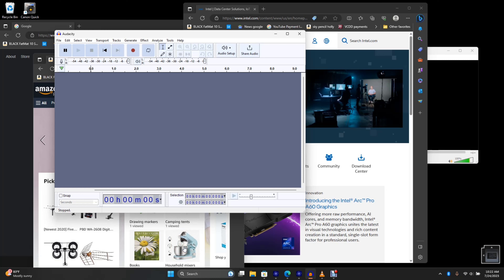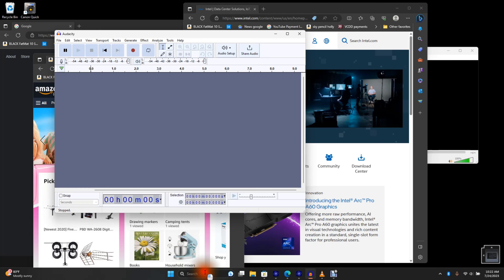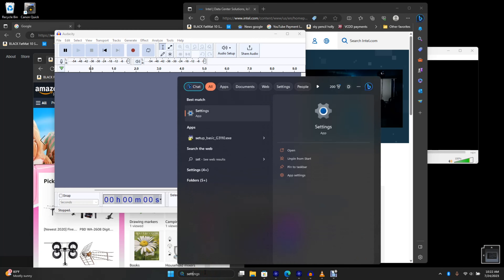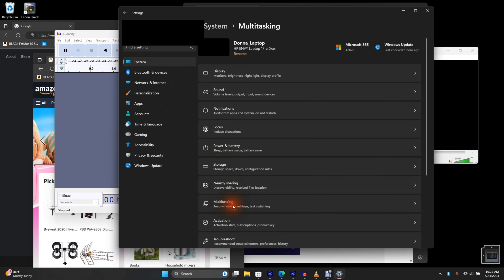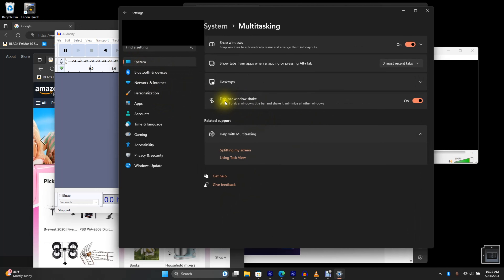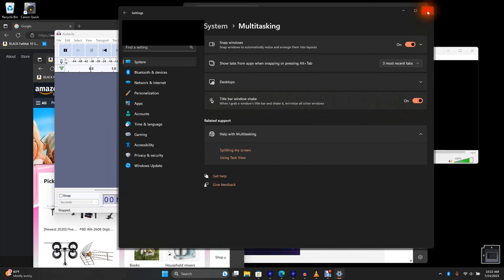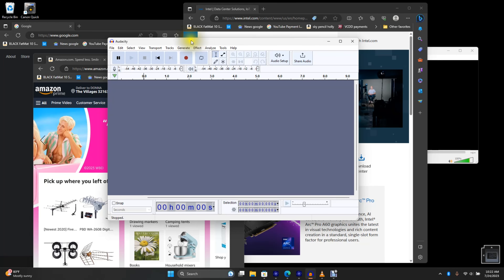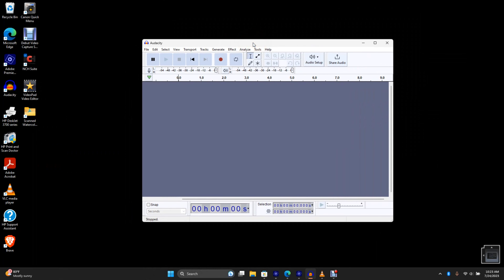Windows 11 - Enable 'Shake It Off' Feature - Quickly Minimize All Windows Except Current One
Ebable the Title Bar Window Shake Option to minimize all windows except the one you want to focus on.

Minimize all windows except for the current window by shaking the title bar.  Close windows.  window focus, reduce clutter